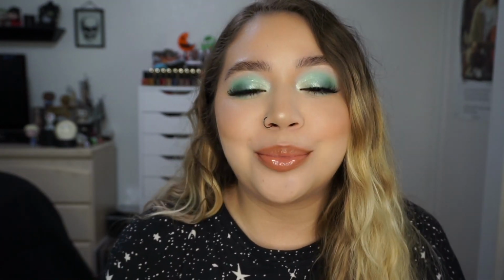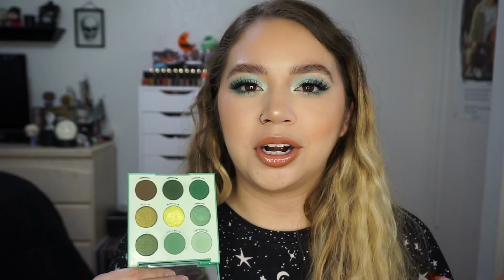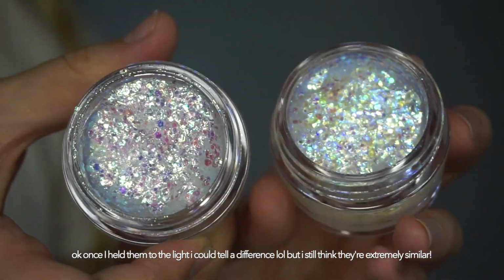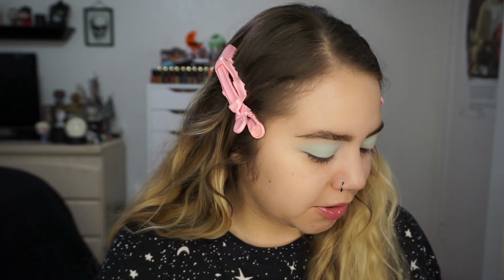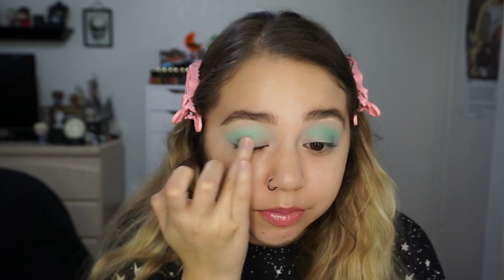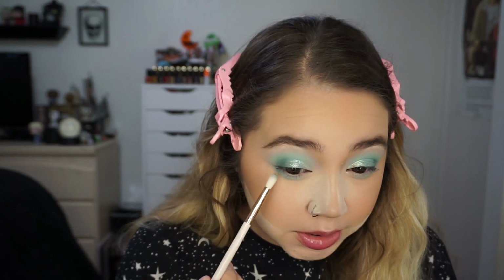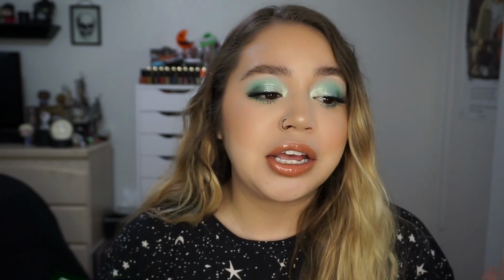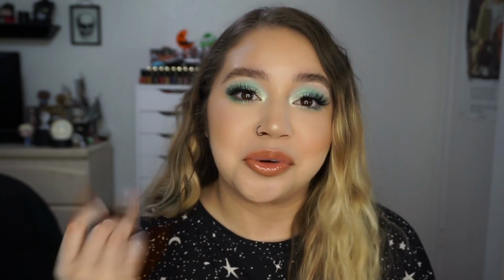COLOURPOP MINT COLLECTION | SWATCHES, TUTORIAL + REVIEW | Makeupbytreenz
Hi guys! Today I'm going to be talking all about the brand new Colourpop Mint collection! I know so many of you guys have been asking for this palette so I hope you're excited! I'll be doing swatches, comparisons, a tutorial and a review of course! I hope you guys enjoy!

LAUNCHES JAN. 9 at 10am

CODE: KATRINA

CODE: TREENZ

CODE: KATRINA5

CODE: TREENZ10

CODE: KATRINA